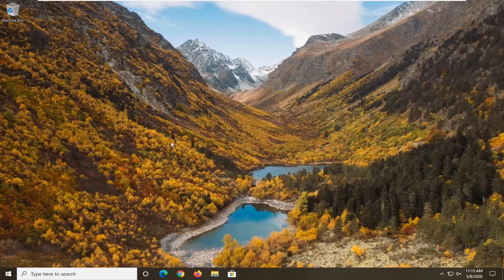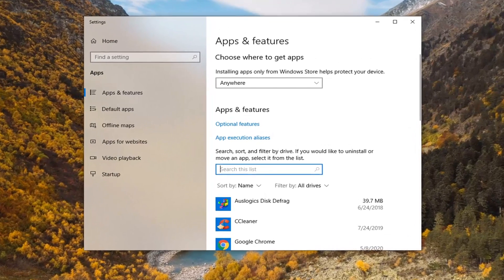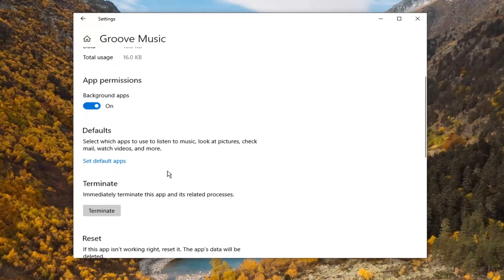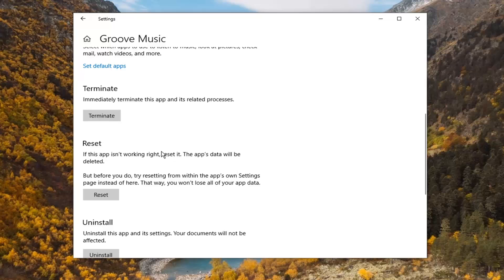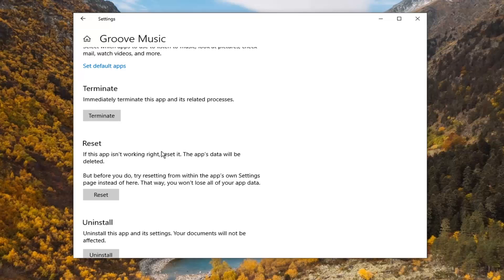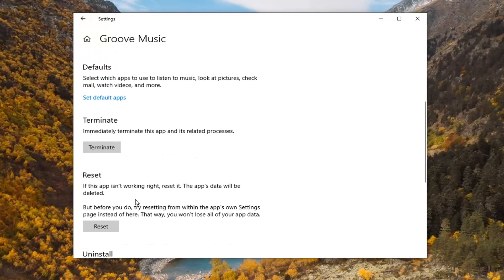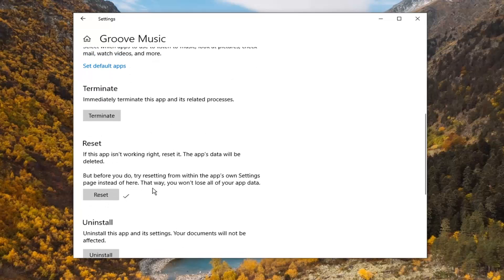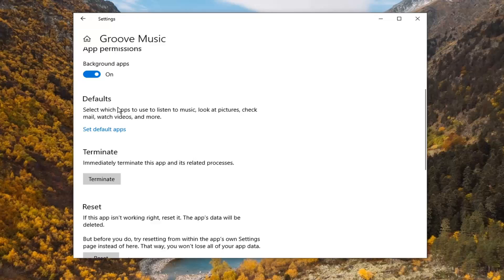An App Default Was Reset Notification Error on Windows 10 FIX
Some Windows 10 PC users might be faced with the An app default was reset loop notifications popping up in the Action Center. You’ll notice the random popups for various apps repeat one after another often with the icons on the desktop flickering and PC running slowly, which prevents you from working with the computer normally. In today’s post, we will present the cause and then provide the possible solutions that you can try to help remediate this issue.

If you are a Windows 10 user and you have recently updated your Windows then you are most likely to encounter this error. You’ll notice that you will keep getting the “an app default was reset” notification whenever you use a certain app. You might also see the extended version of the notification which is

“An app default was reset – An app caused a problem with the default app setting for (extension) files, so it was reset to (some other app).”

This will most likely start happening after you select a third-party app as the new default. In some cases, the notification will keep appearing during the whole session of that app usage. Some users have also complained about the app default getting reset after seeing this notification. However, that is not always the case, you might keep seeing the notification but the app default won’t change. This can obviously create a lot of annoyance.

This issue is caused by a bug in the Windows 10 Update that either resets or tries to reset the default app back to what it originally was (usually to the UWP apps). The reason why Windows 10 does this is because, it thinks that the third-party application changed the file associations by incorrect methods. So Windows resets the file associations/default apps.